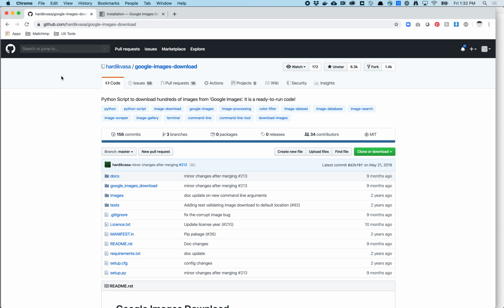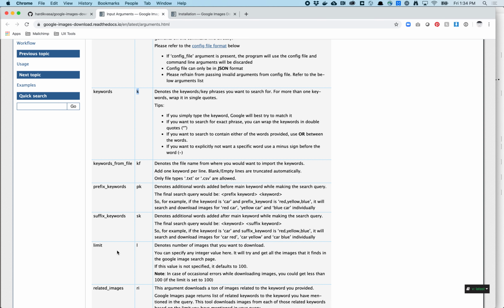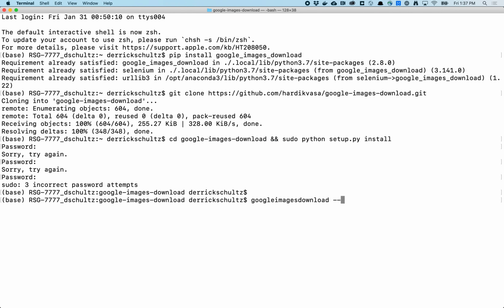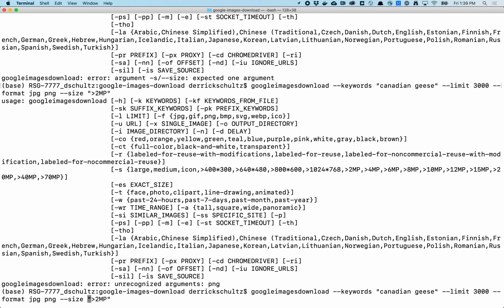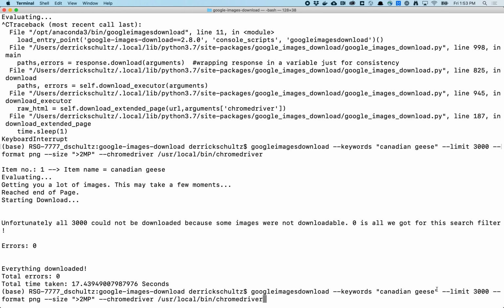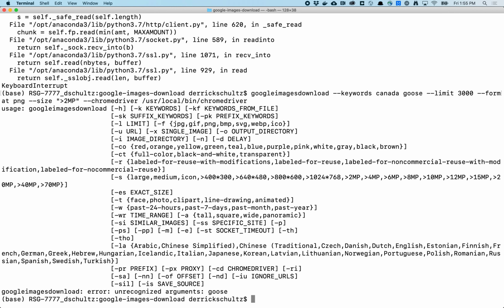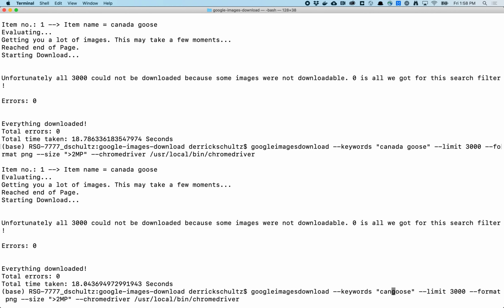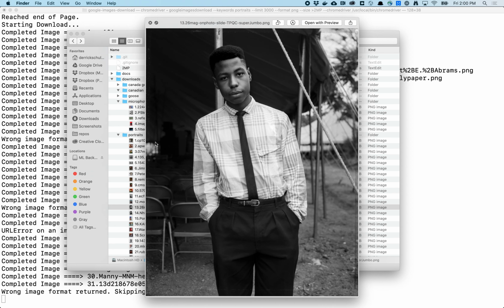Scraping images from Google Images (using google-images-download)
UPDATE (06/2020): This may no longer work due to changes on the Google side. I will update this as I learn more.

Ran into a bunch of issues with this library, but when it works its great!

A couple of this issues I run into are being tracked and are known to the developers. See these two issues for more details:

Chapters:
00:00 Google Images Scraping Overview
00:30 Finding the google-images-download Documentation
01:00 Installing the Downloader
02:30 Reviewing Search and Format Options
03:30 Considering Image Size and Dataset Cleanup
04:30 Starting a Keyword Search Command
05:30 Adding Exact Keywords and Download Limits
06:30 Troubleshooting Size and Format Arguments
07:30 Fixing ChromeDriver Errors
09:00 Investigating Empty Download Results
11:00 Trying Different Search Terms
13:00 Checking Project Issues for Failures
15:00 Evaluating Scraper Reliability and Alternatives
16:30 Reviewing Google Results and Dataset Caveats